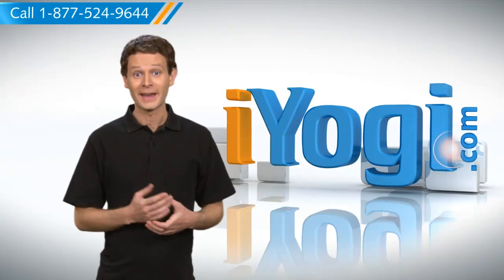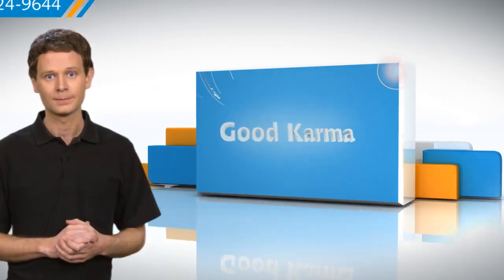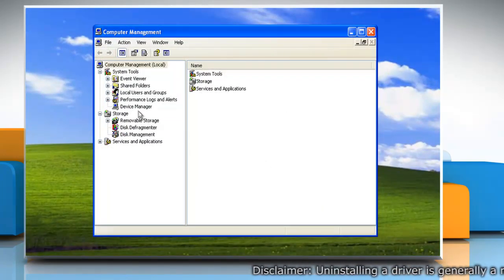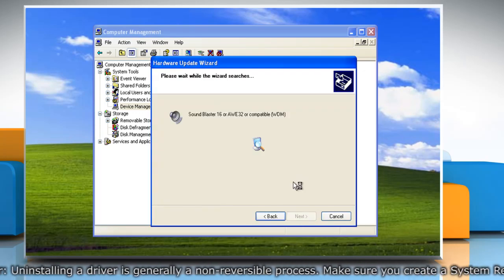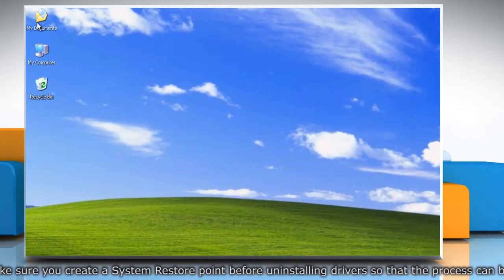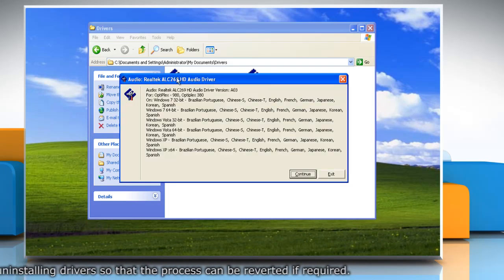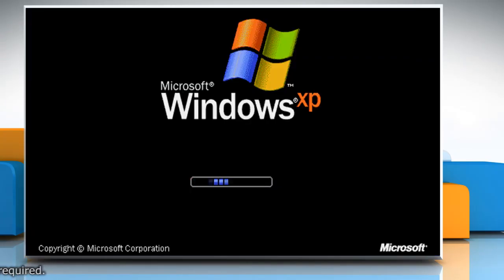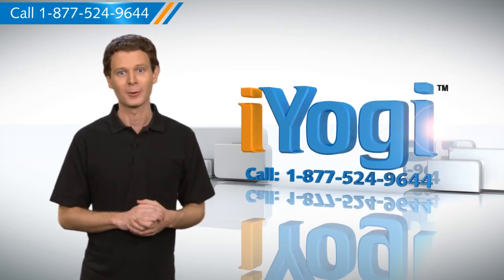How to Fix Device Manager error code 31 in Windows® XP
Find out the steps to fix Device Manger error Code 31 on your Windows® XP based PC.